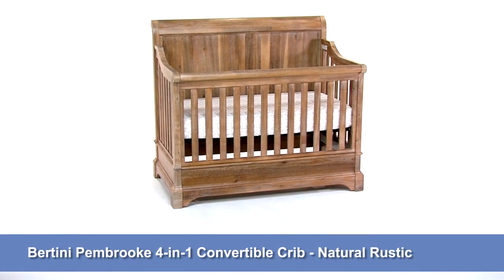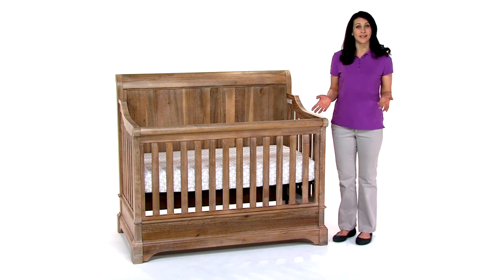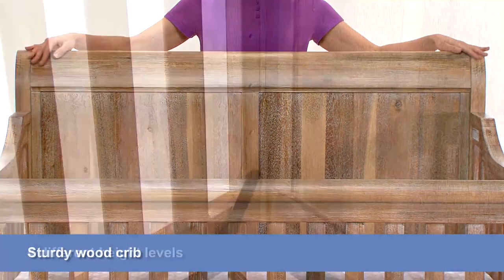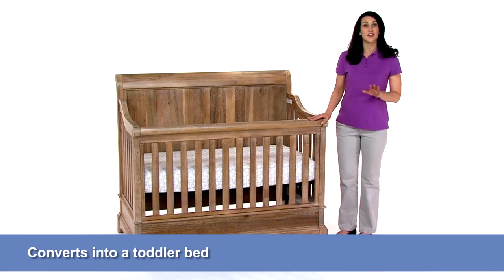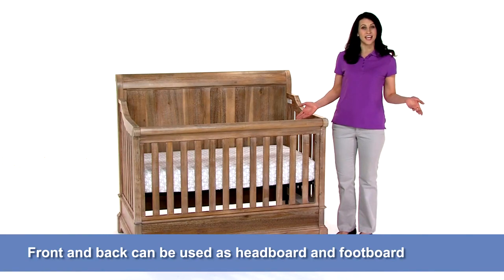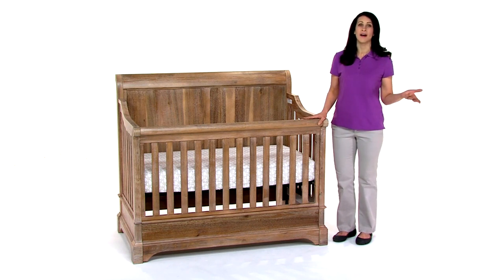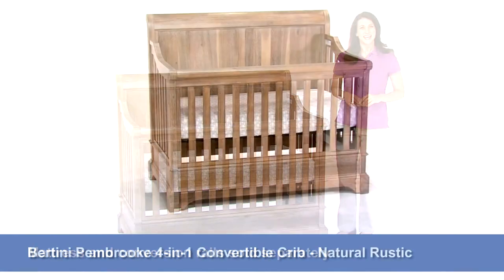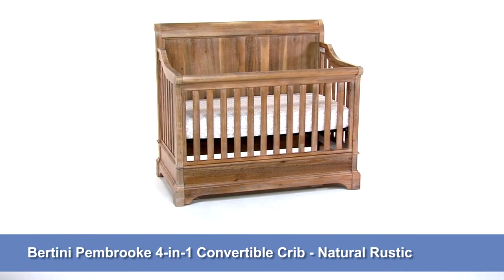Bertini Pembrooke Convertible Crib Collection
The Bertini Pembrooke Collection by Bertini Baby is one of the most sought after nursery sets for babies. The beautiful collection is designed with rustic styling and fine details. This is a gender-neutral collection is made for boy and girl. Whether you're looking to create a farmhouse style nursery or rustic style room for your baby, the Pembrooke is great to create a spectacular nursery room. The crib easily converts into a toddler bed, daybed, and full-size bed to grow with your child. All of the furniture pieces are made from 100% Solid Poplar Hardwood, and are sturdy and strong. The collection is JPMA and ASTM Certified for safety.

Pieces that are shown in this video (in order):
Pembrooke 5-in-1 Convertible Crib
Pembrooke 7 Drawer Dresser
Pembrooke Chifforobe
Pembrooke Changing Topper
Pembrooke Conversion Kit
Pembrooke Toddler Rail
Pembrooke Nightstand
Pembrooke Bookcase